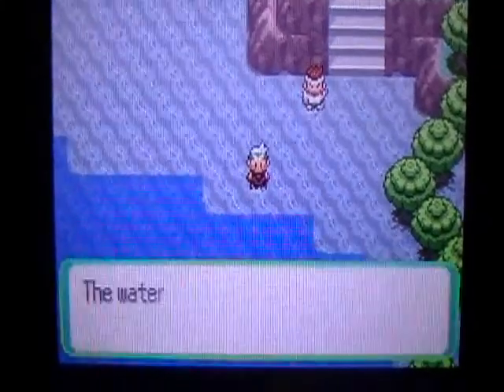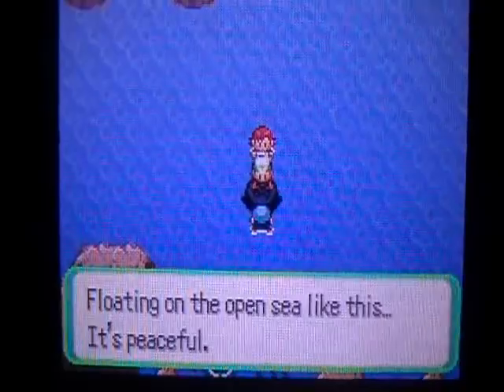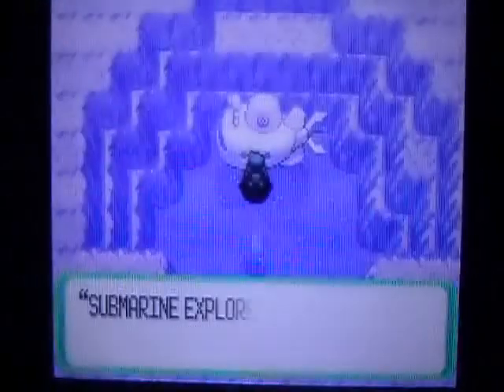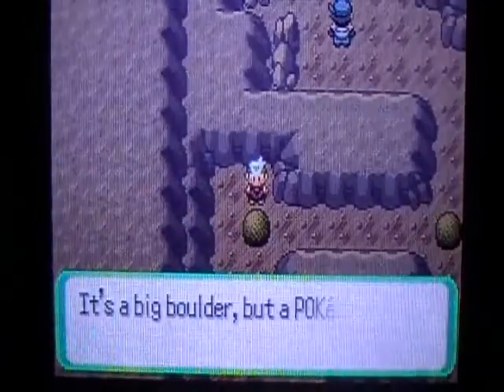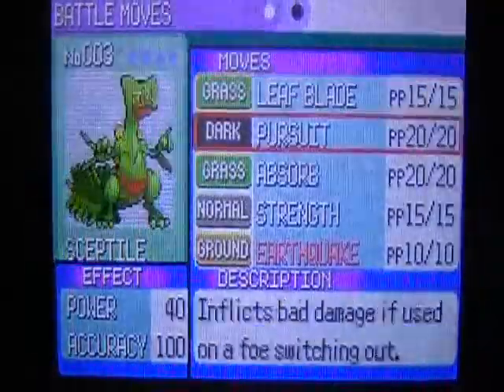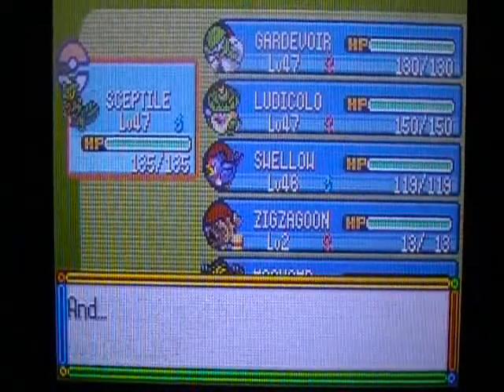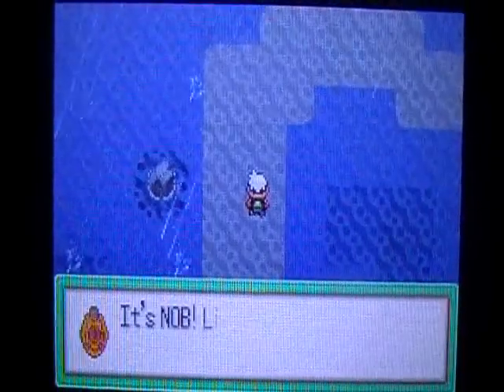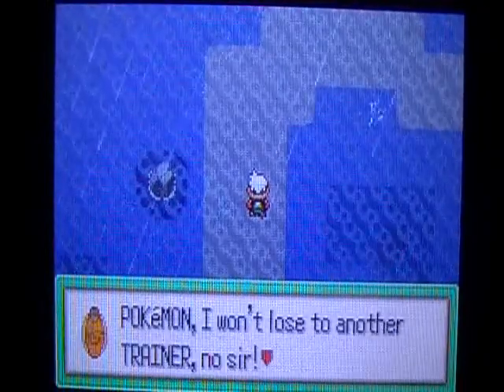Pokémon Emerald Walkthrough Part 24 - Pacifidlog Town & Seafloor Cavern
We battle team Aqua for the final time. Enjoy